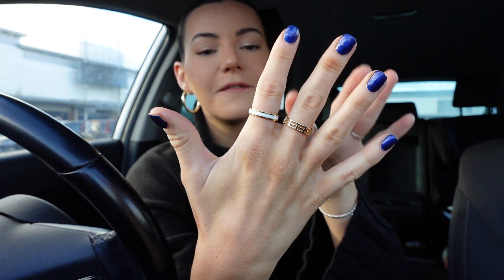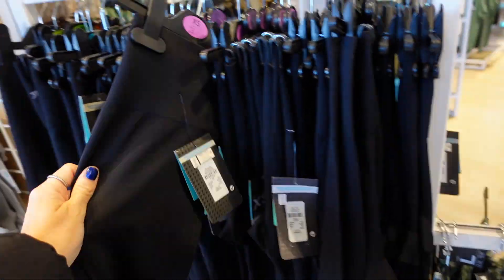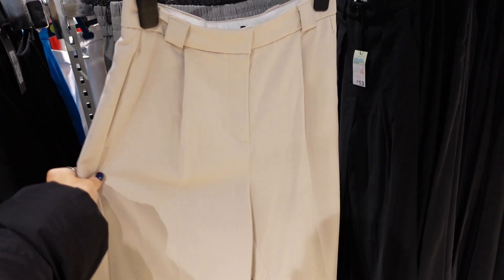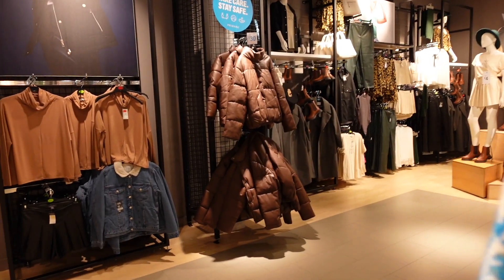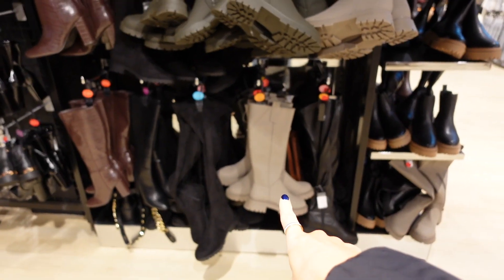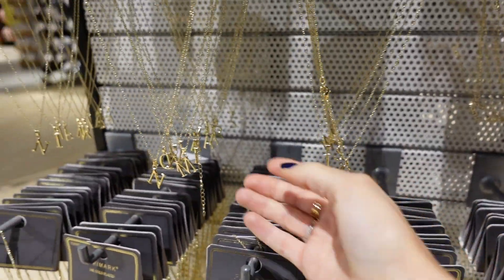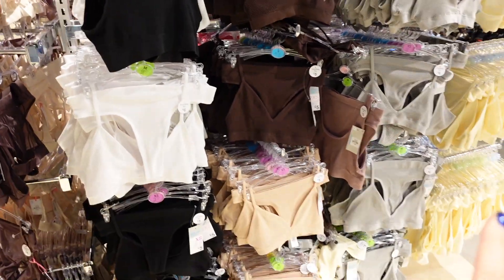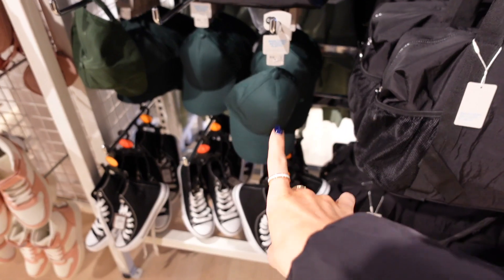COME TO PRIMARK WITH ME | *NEW IN PRIMARK* FEBRUARY 2022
COME TO PRIMARK WITH ME 2022
NEW IN PRIMARK FEBRUARY 2022
PRIMARK HAUL

I absolutely recommend you checking out Ana Luisa ❤️